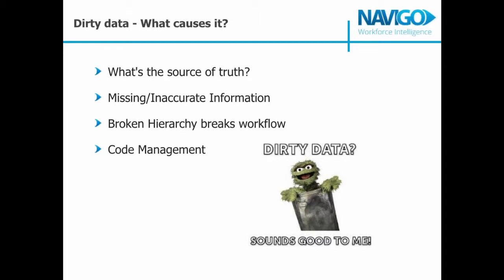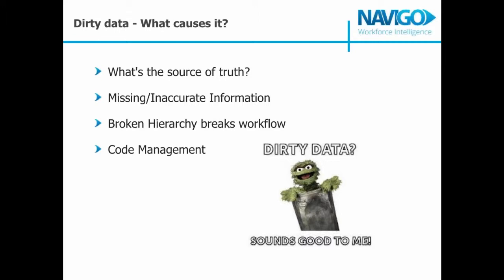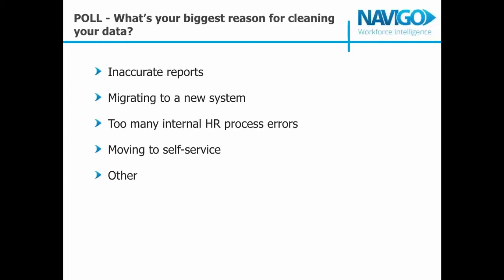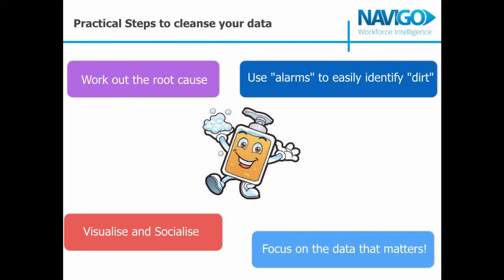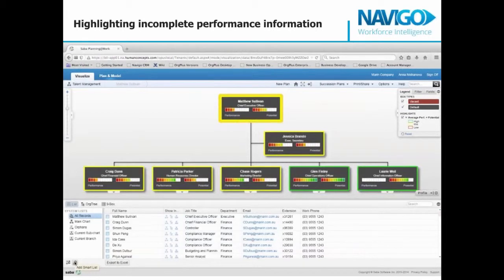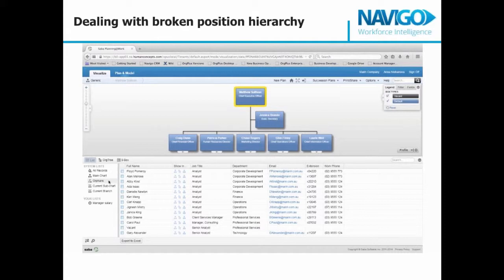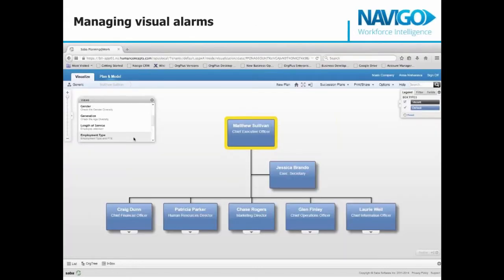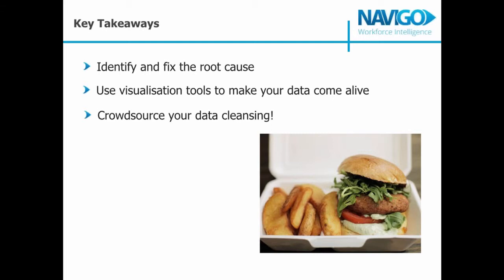The fastest and easiest ways to clean your bad HR Data - Webinar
Having accurate, fresh and complete data is a pleasant daydream for many of us in HR.

Our reports will be more useful (and easier for us to generate), which will lead to much more informed decision making.

But what’s the fastest, easiest way to make this dream a reality?

How do you clean up your bad data whilst making sure new information stays accurate?

Whether you’ve got a workforce of 100 or 1000 employees, we’ll show you how to use popular org charting tools to clean up your data, along with best practices to ensure that data is managed properly in the future.

In this free webinar, you will learn:
- How poor data quality impacts HR
- Finding the root cause of bad data (and how to fix it)
- Step-by-step guide to using org charts to visually identify and fix data issues
- Good habits and data governance to improve HR data accuracy